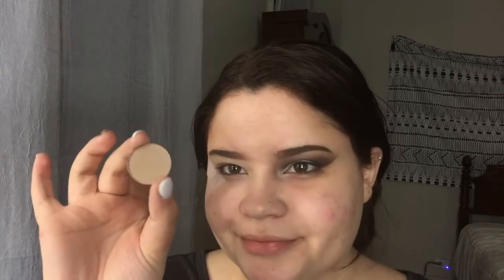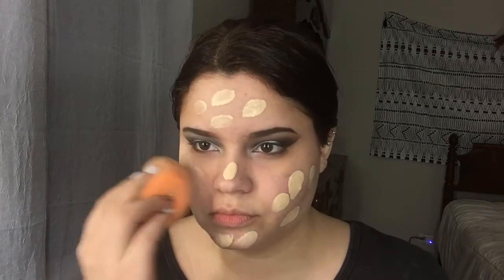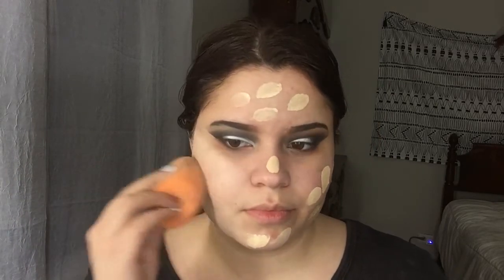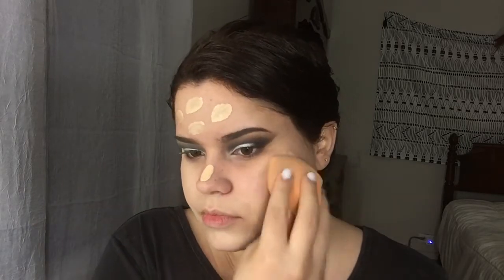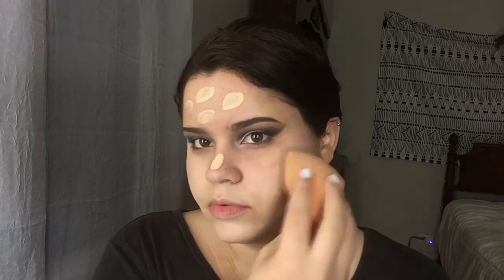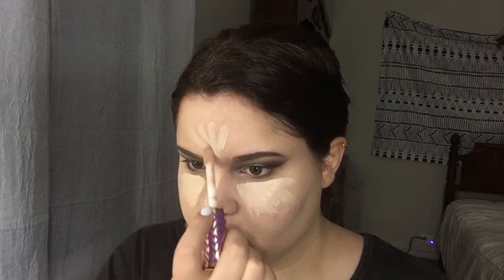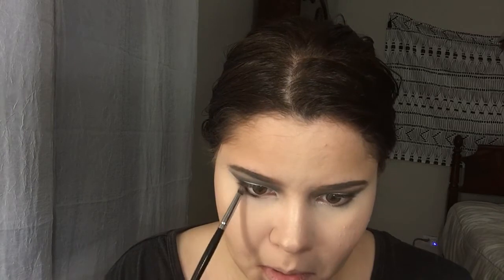New Year's Glam Tutorial!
I hope you all have a very happy and safe New Year. : )

Products Mentioned:
Lorac Eyeshadow Base
Ofra shadows
Karity Beauty Beiging shadow
Colourpop super shock shadow in Liberty
Smashbox foundation primer
L'oreal True match foundation in W2
L.A Girl Highlight
Benefit Roller Lash Mascara
Colourpop Metallic Lipsticks in Kween & Zebra